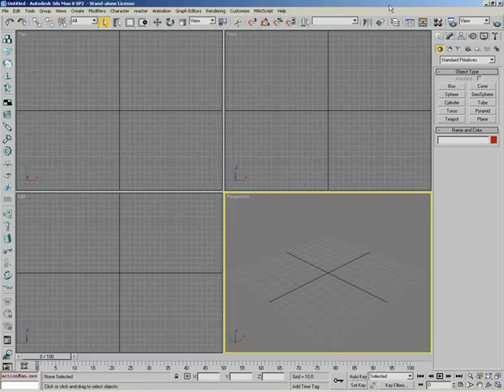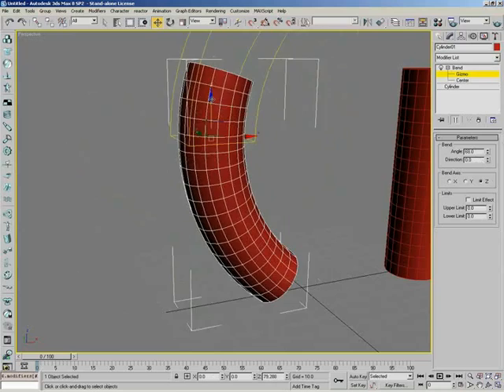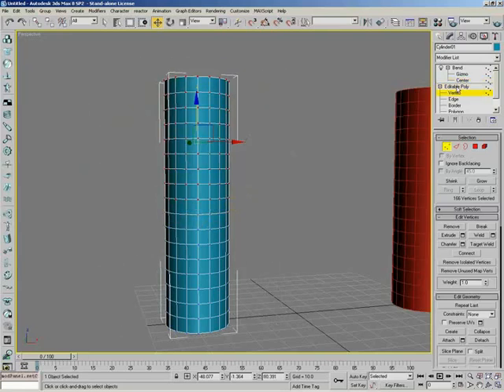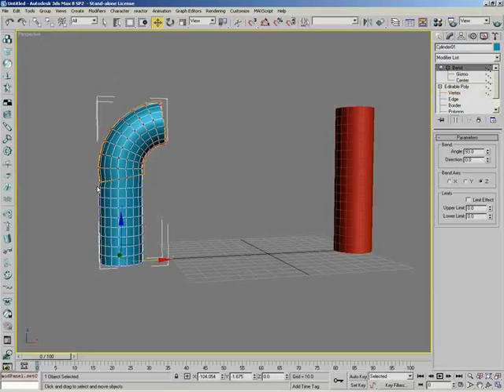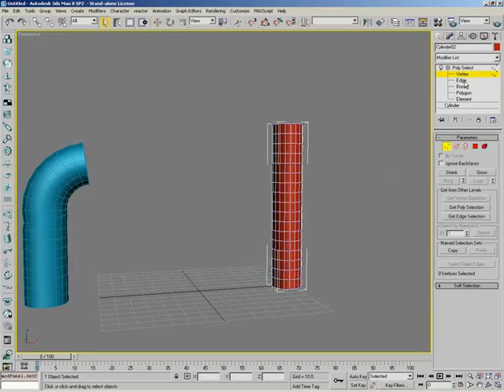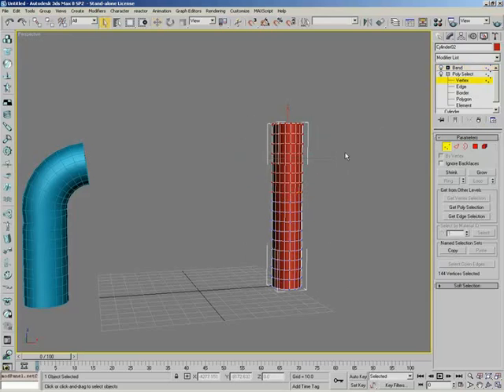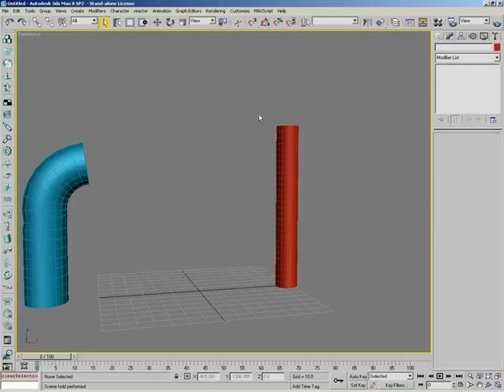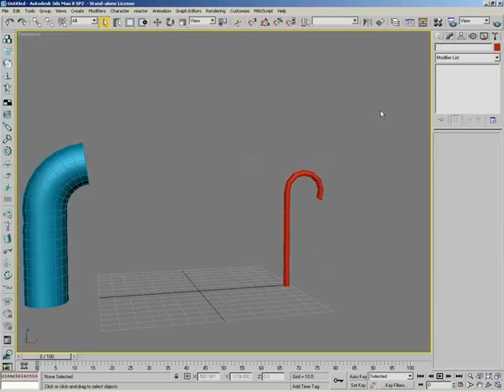Intro to Poly Select Modifier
An introduction to the Poly Select Modifier, allowing you to apply modifiers to specific parts of geometry.